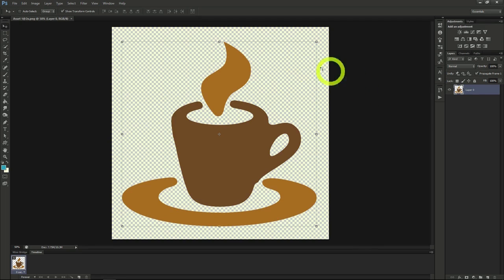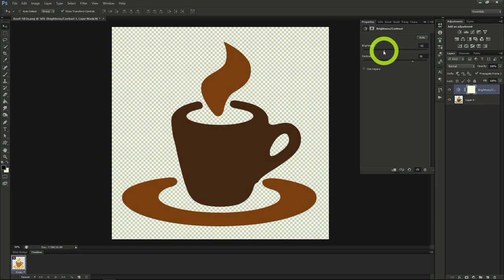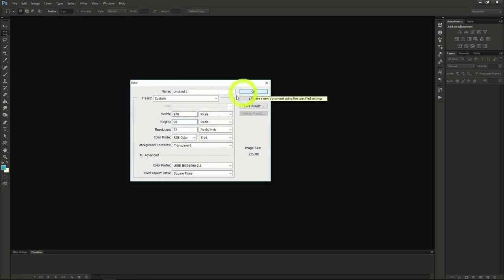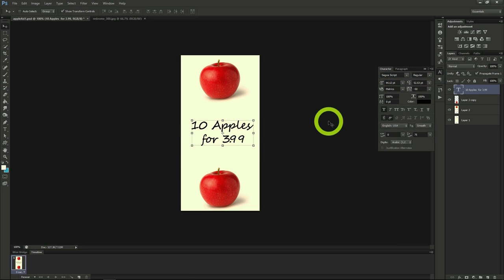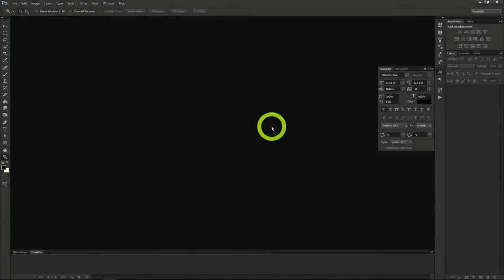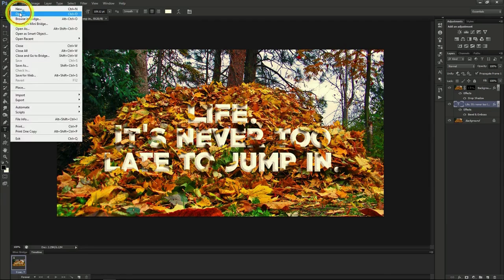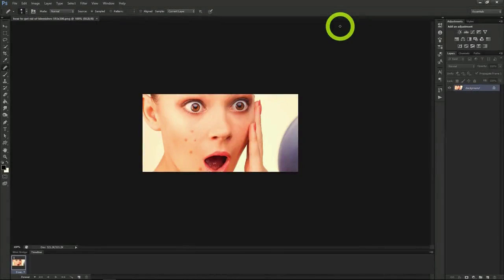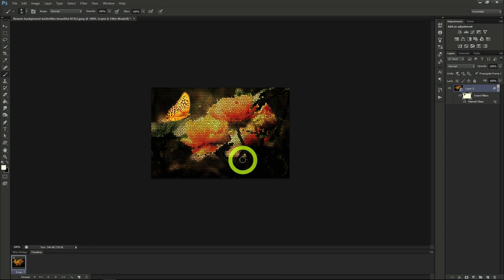How to Get Expert in Graphics ( Video - 1 )